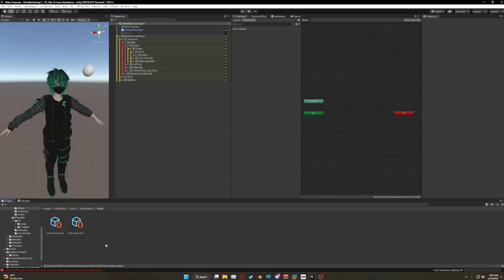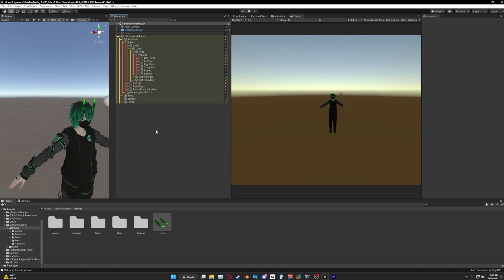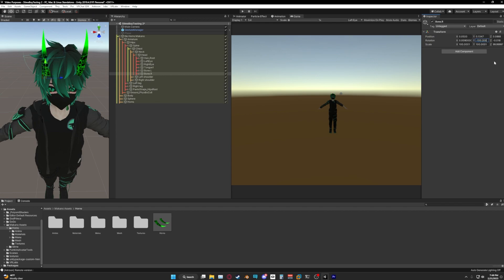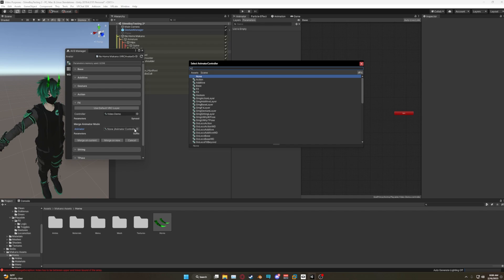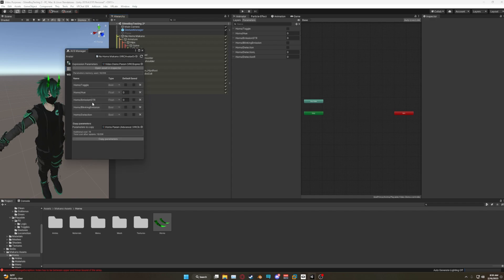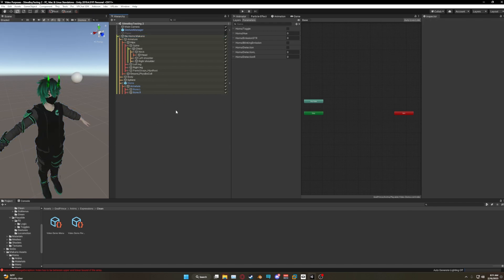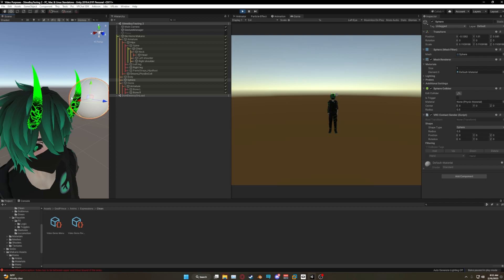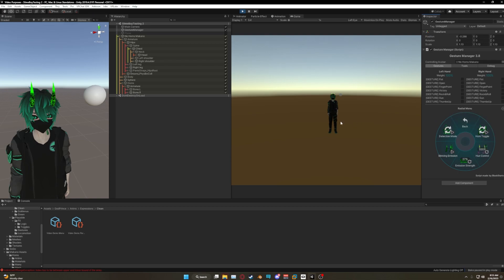Horns Tutorial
New asset released by yours truly